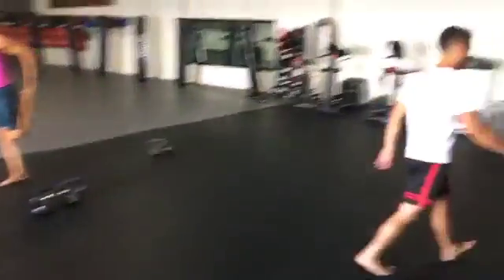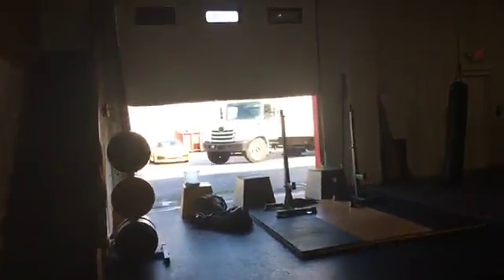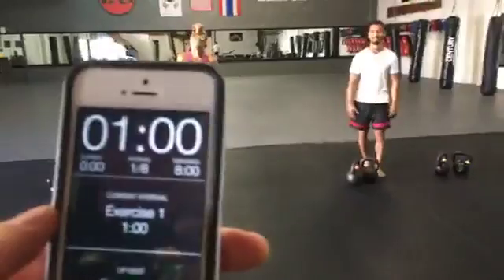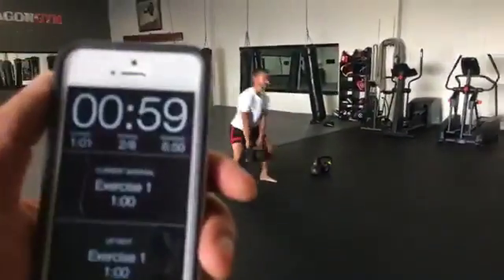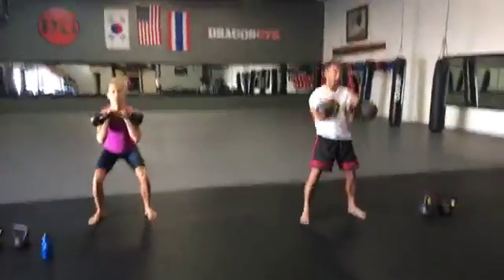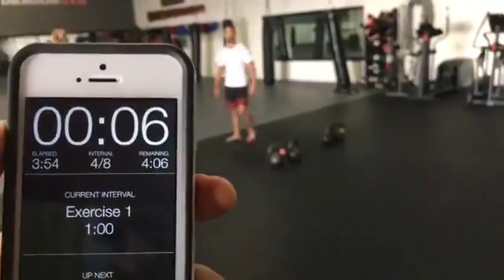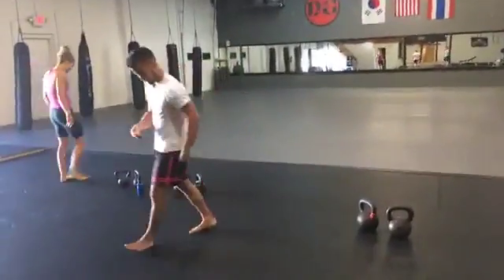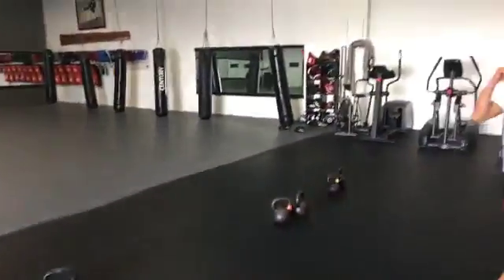This is a GREAT Workout for Building Muscle [The Daily Strength, Ep. 7]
Want a great workout for building muscle? Then try every minute, on the minute sets with either front squats or double clean and press. The key here is to increase density, with just the right amount of intensity. A good example would be eight reps, on the minute, every minute, for eight minutes. But what makes this routine really neat, is how you can either stretch or condense reps, to emphasis strength, muscle, endurance, you name it.

Thanks again to Rob and Alyssa for the help on this one.

Strong ON!

- Pat

Get my FREE 5 Day Kettlebell Fat Furnace Fitness Challenge